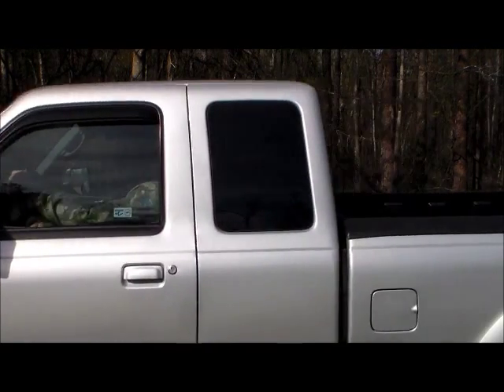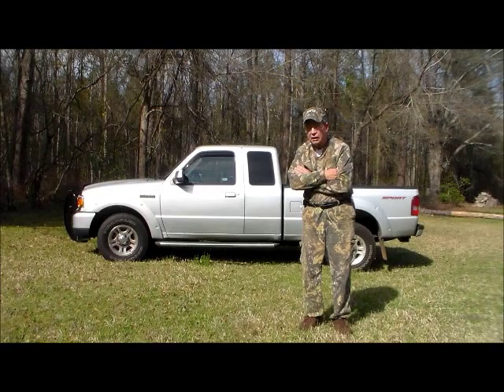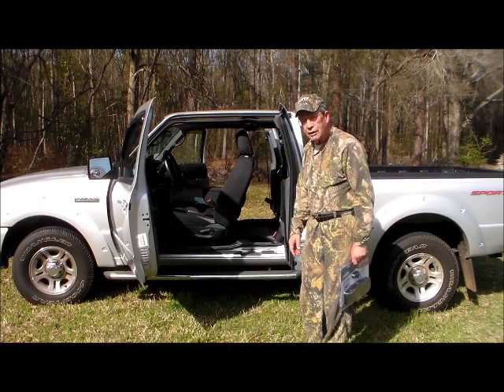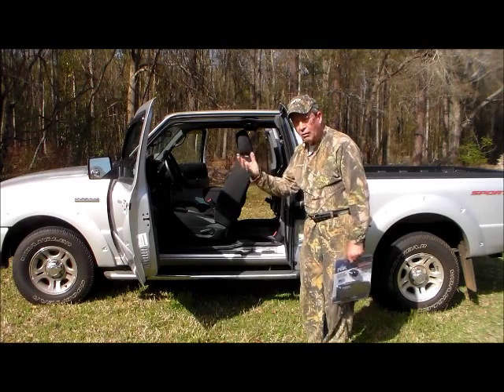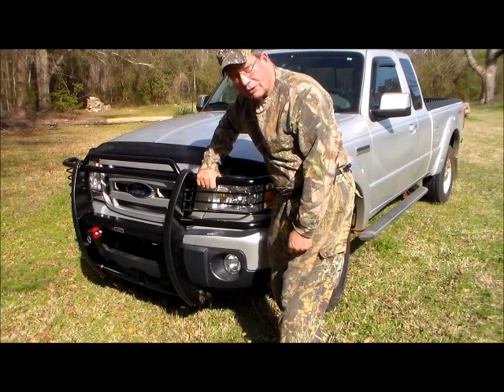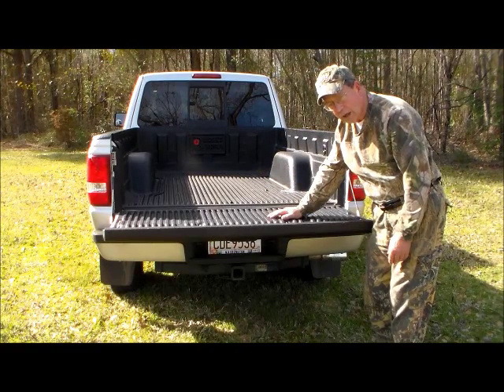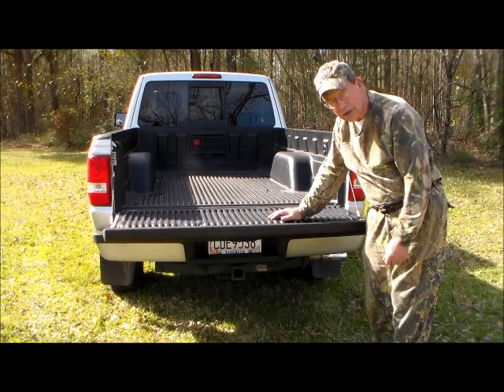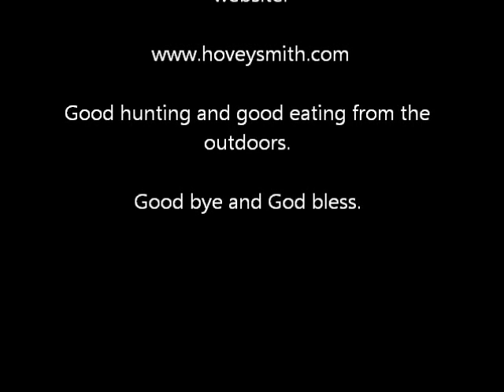Ford Ranger A Truck for Older Hunters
A like new 2011 Ford Ranger is equipped as a hunting truck for older hunters.